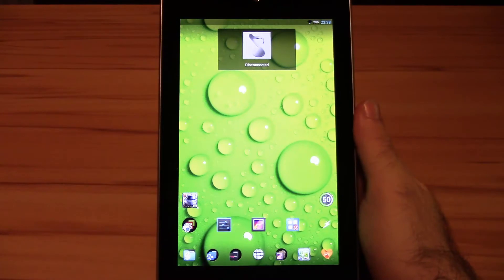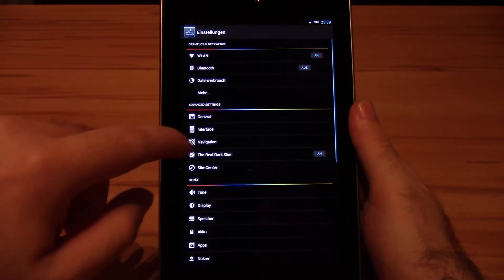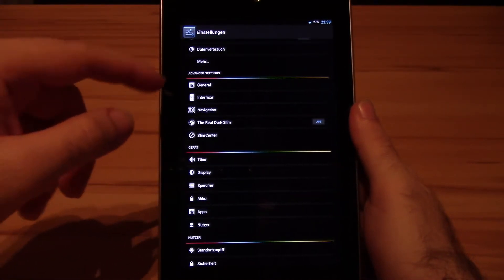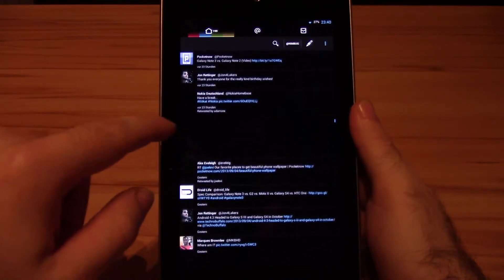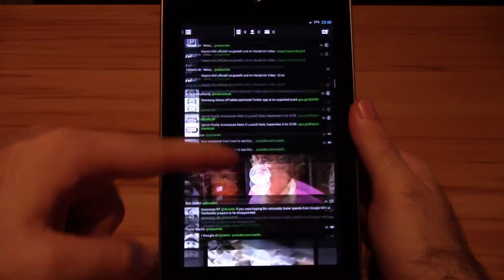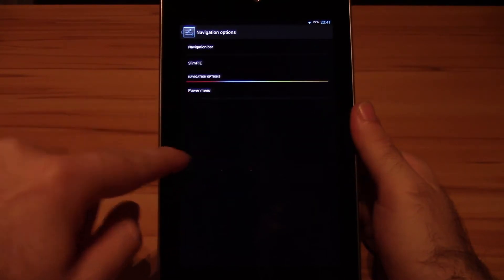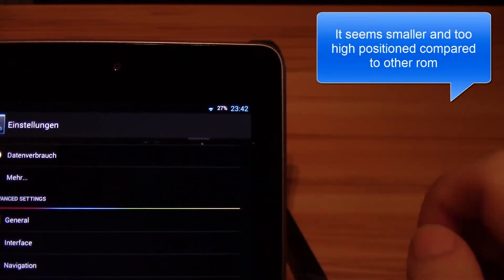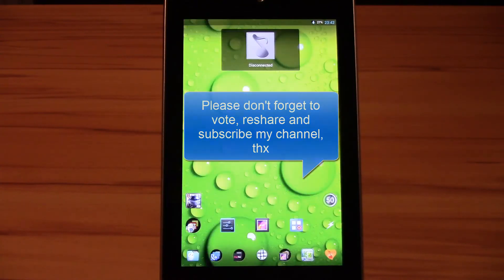Slimbean custom ROM review - Android 4.3 - weekly 08-24-2013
This is a very lightweight ROM that still offers most of all the usefull and importand feature. It is very stable and is a very good alternative for people who like CM but still want a few more things to tweak.